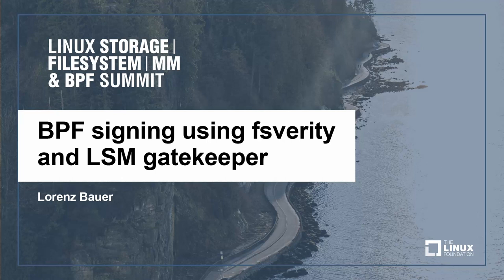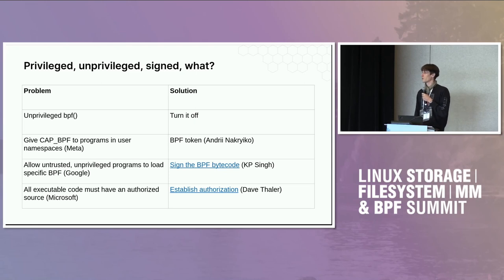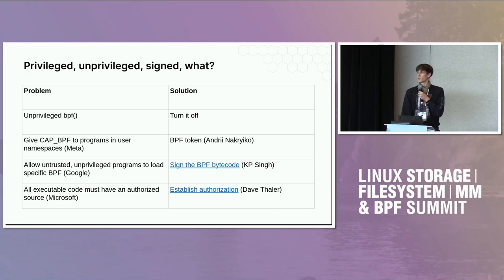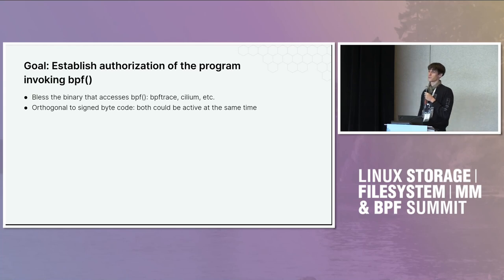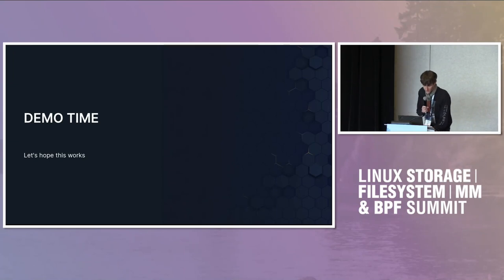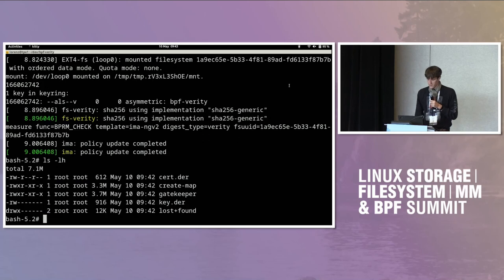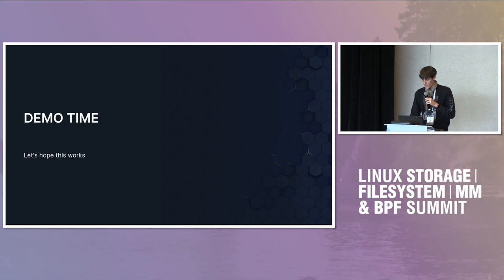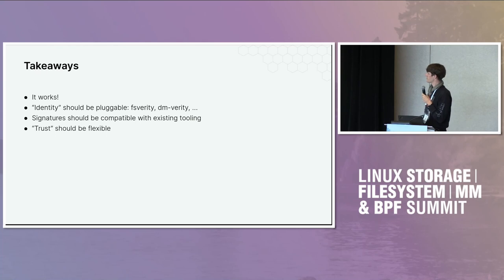BPF signing using fsverity and LSM gatekeeper - Lorenz Bauer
BPF signing using fsverity and LSM gatekeeper
Lorenz Bauer